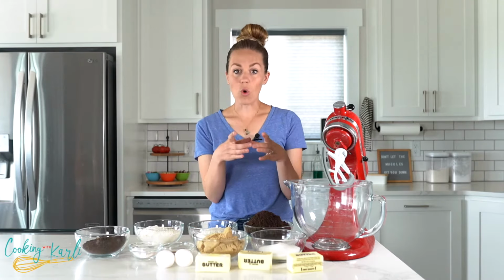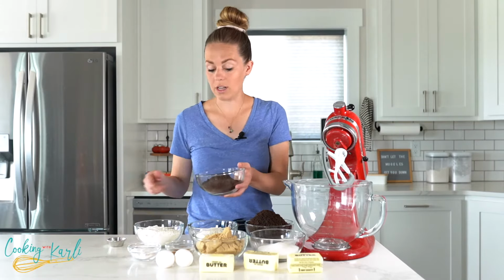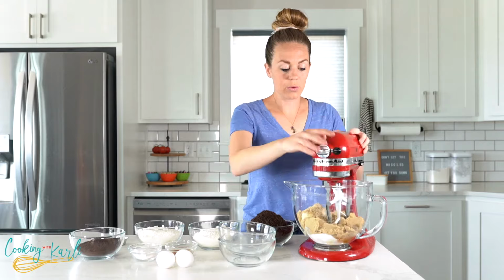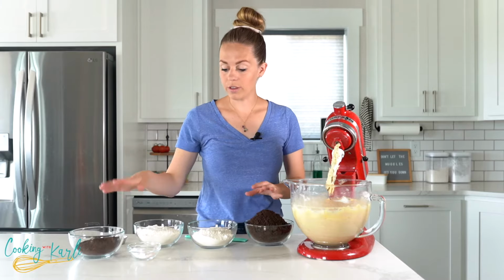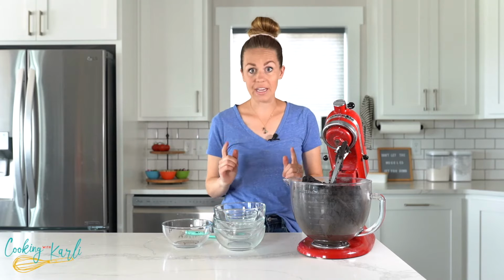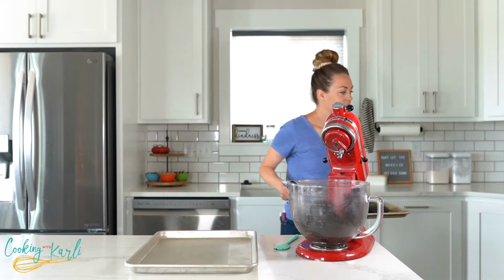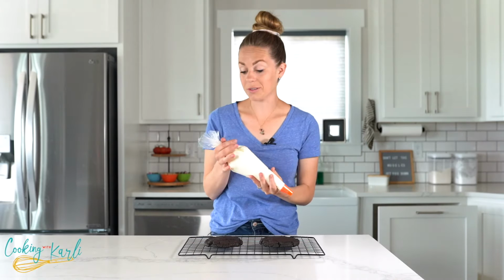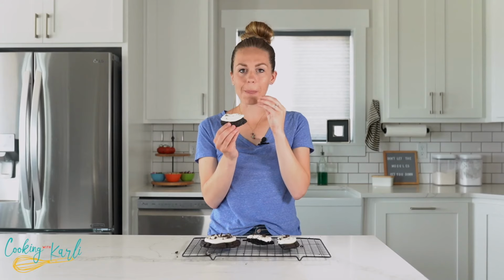Crumbl Chocolate Oreo Cookie Copycat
Crumbl chocolate oreo cookie is a favorite. This video will teach you how to make this amazing cookie. This chocolate Oreo cookie will easily become one of those repeat cookies.
Information Below

🤓AMAZON STOREFRONT